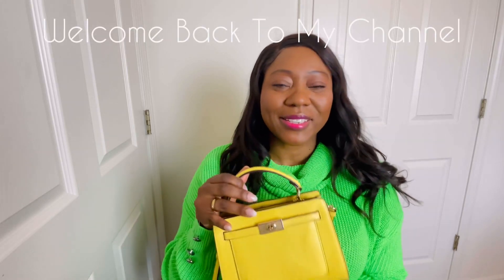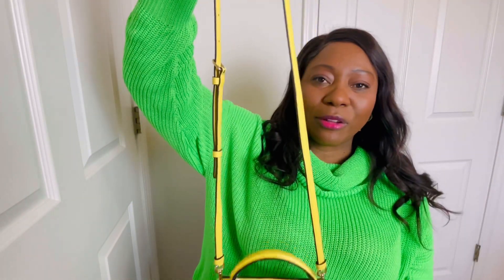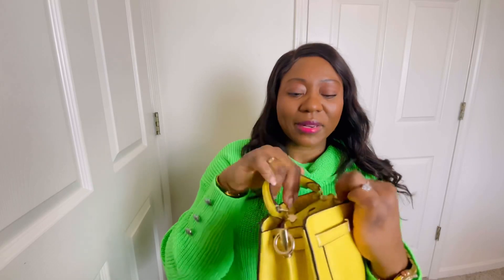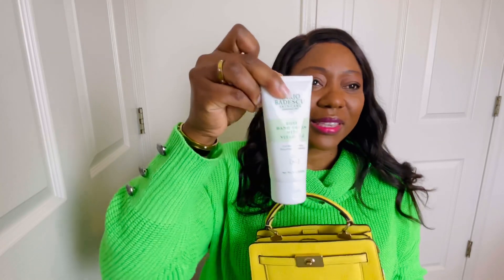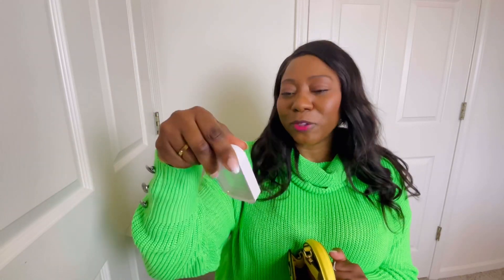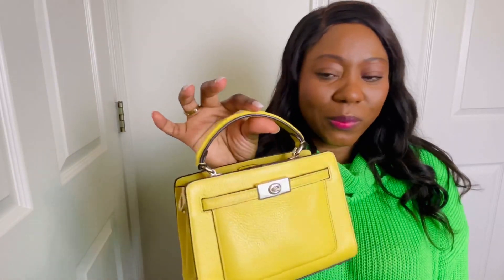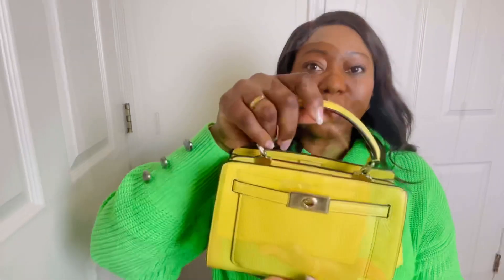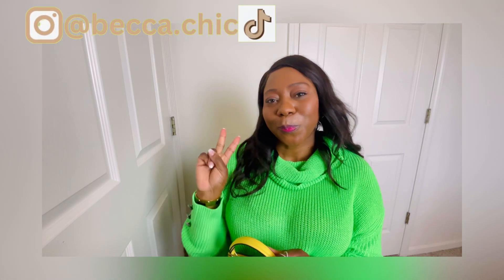WHAT’S IN MY BAG (SMALL BAG EDITION) | COACH MINI LANE BAG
Happy New week my lovelies. Showing you guys in this video, what fits in my small bag. This is a coach mini Lane bag in a retro yellow. Got it from the coach outlets some months ago. Despite the size it has become one of my favorite bag.

xoxo